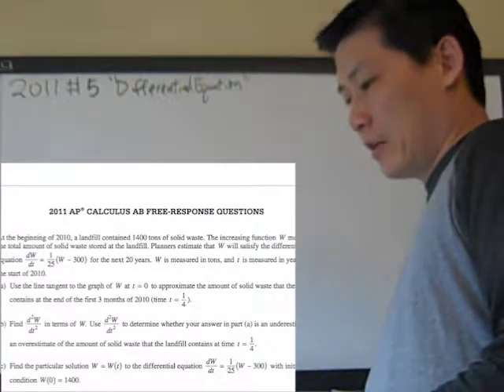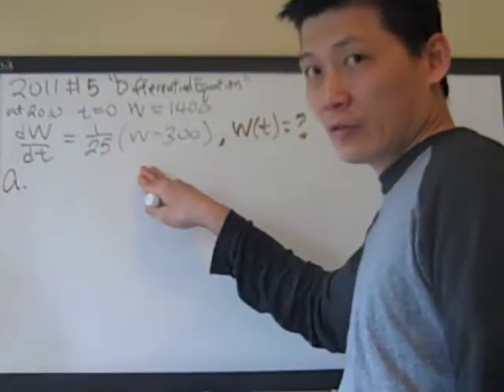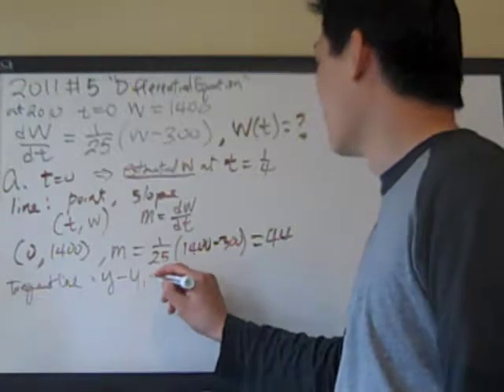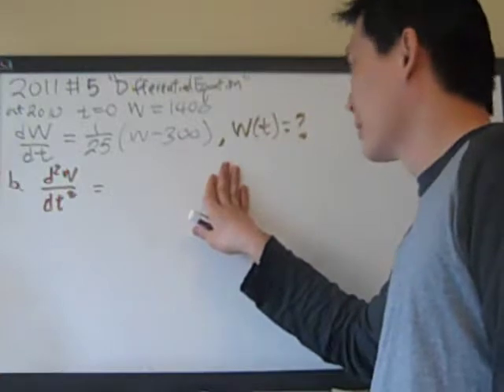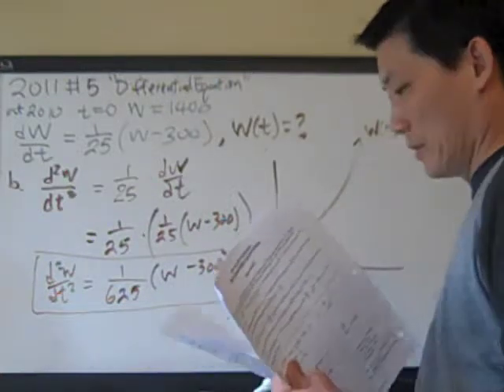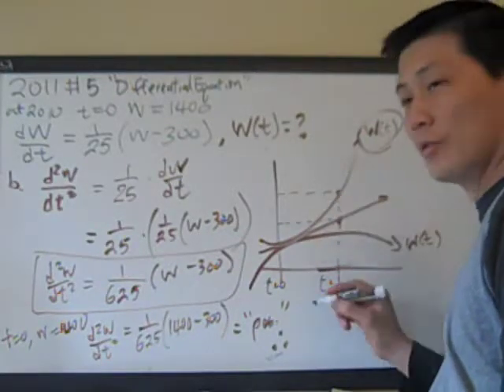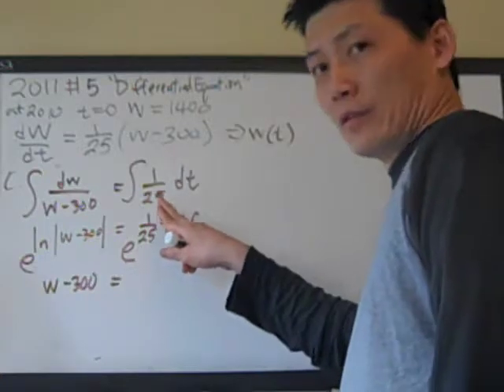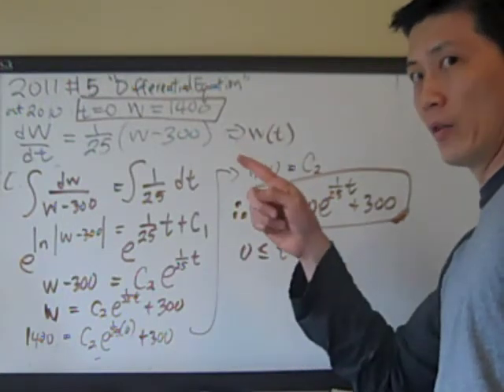Calc AB differential eq 2011 #5.m4v